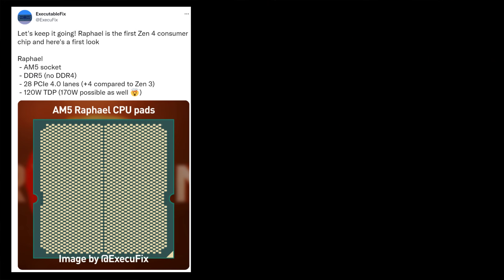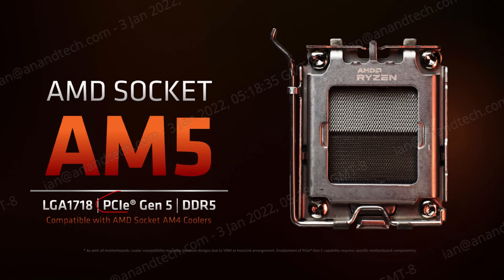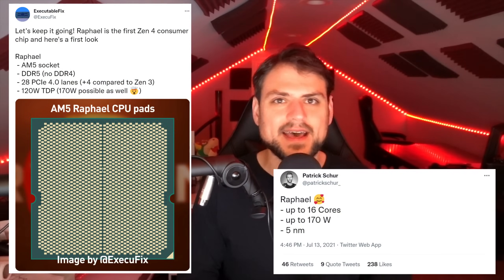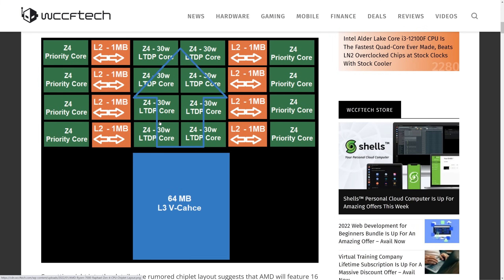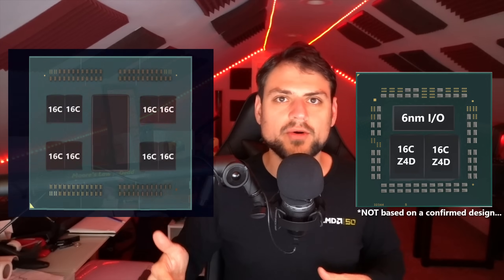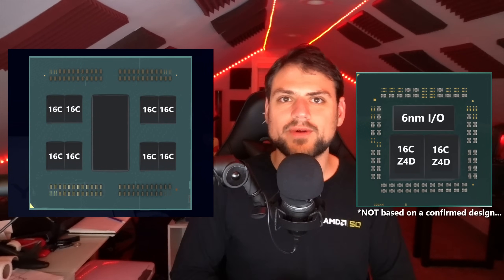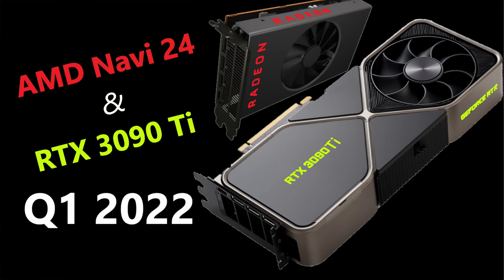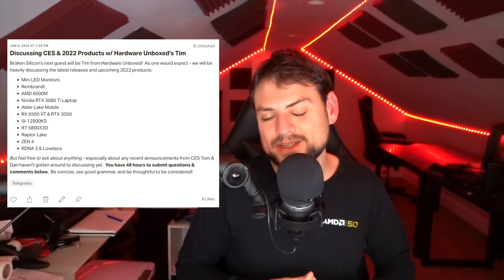AMD’s 170W Zen 4 Mystery: Will AM5 support 32 Cores? Is there a Mega APU?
Leaks are emerging about Zen 4 having 32 Cores at 170W…are they legit? [SPON: Start building your ideal daily routine.

0:00 Remembering early Zen 4 AM5 Leaks
1:45 Debunking a recent ZEN 4 Leak on WCCFTech
6:30 NEW LEAK on 170W AM5 - It's not the 5GHz Model just shown…
8:00  What can that 170W model be?  Would 32 x Zen 4c make sense?
9:00 Does AMD even need 32 Cores to beat Raptor Lake in MT?
13:05 It could be a 24-Core or Mega APU too…but that’s not Raphael…
14:35 Planning for 170W AM5 products doesn’t mean  Zen 4

2021 Video Intro by Tom & abstractrealism on the MLID Discord